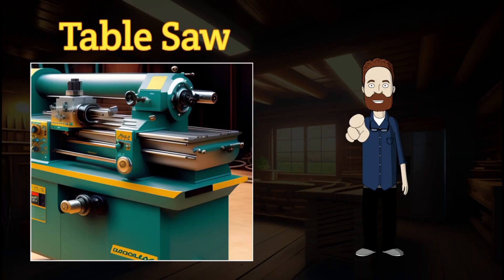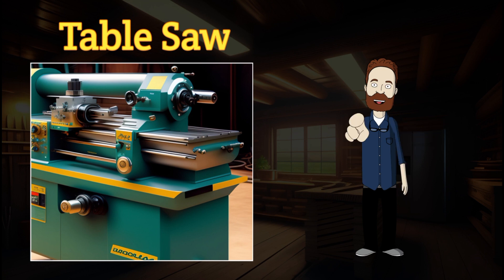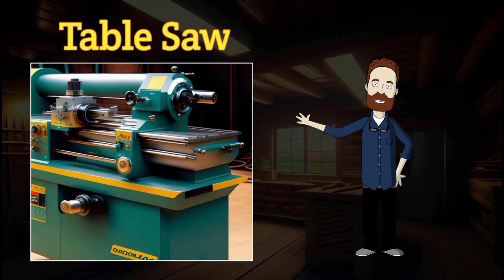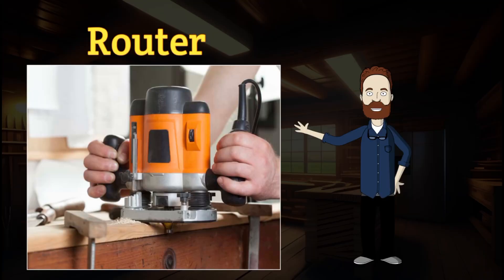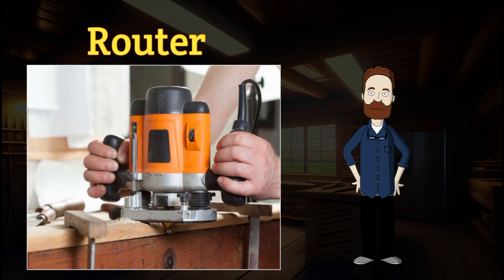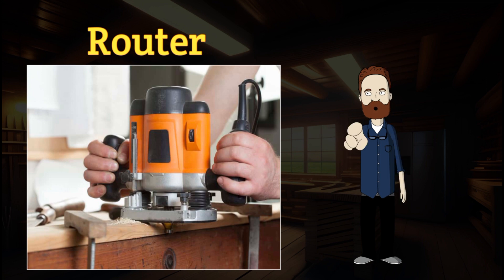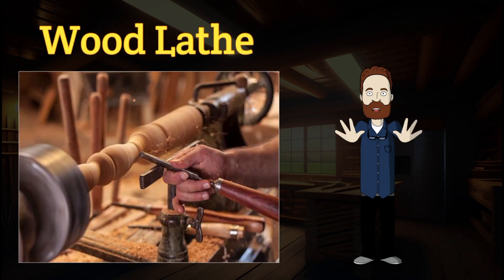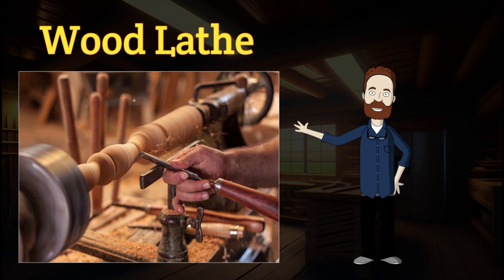What Type Of Machine Is Used In Woodworking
Your Queries;
Woodworking Project
Woodworking Tools
Woodworking Project That Sell
Woodworking asmr
wood turning